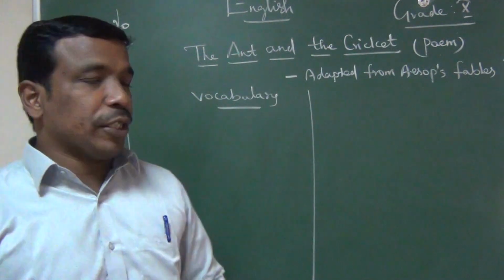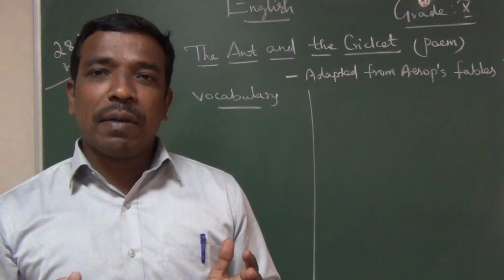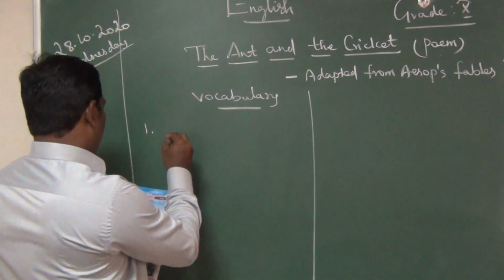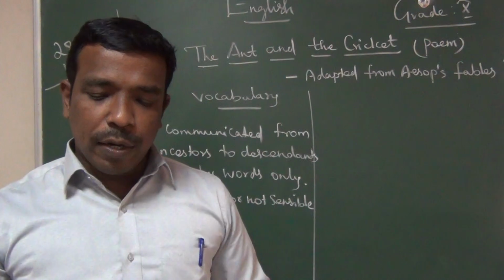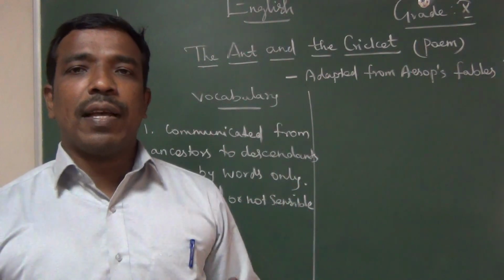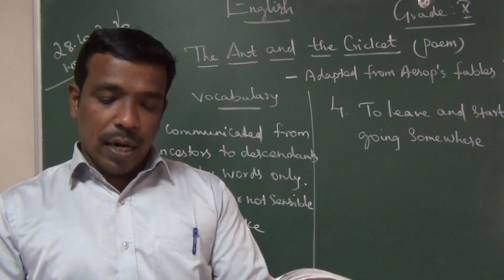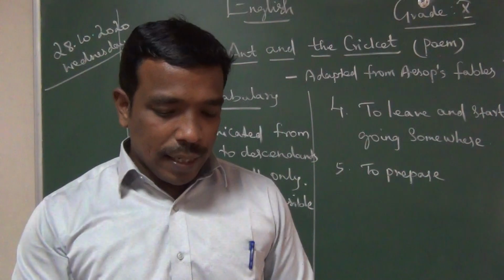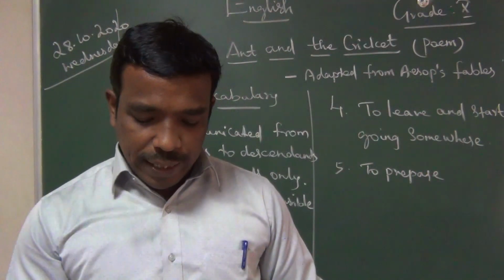GRADE 10 | ENGLISH | UNIT 4 POEM | 28 10 2020 | 2.00PM